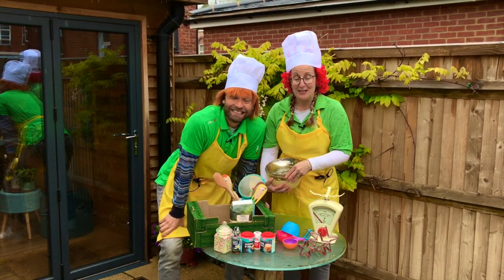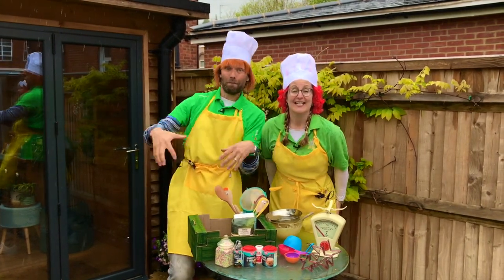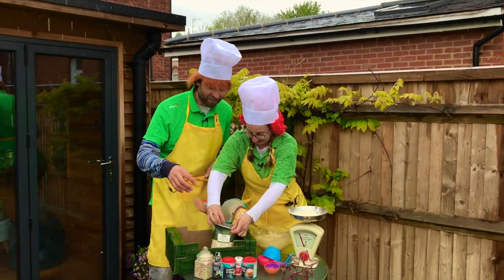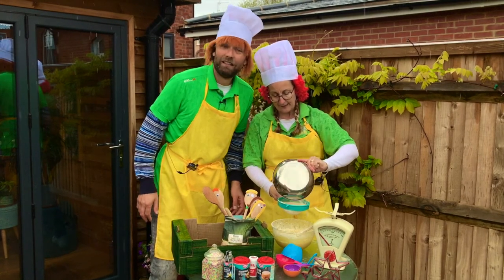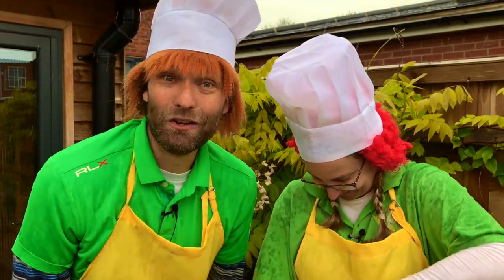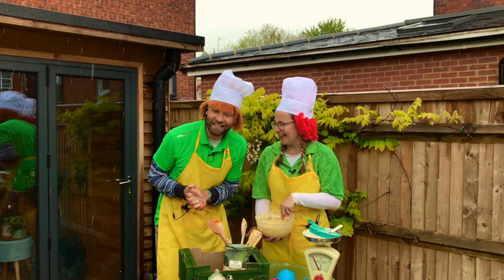King's Kids Zoom - Ep 53 - Song Worship + Lord's Prayer Part 4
Spring is springing!
...and we're springing into action to see eggsactly what Jesus has in mind for everyone who trusts in the truth of that very first Easter. It's the be filled with the one and only, the amazingly powerful and super lovely Holy Spirit. It's The Holy Spirit who really helps us to know we are in His family, and we are His friends.

It's the Holy Spirit who also helps us to know and to do the good things God has for us to do together. To help us with this part, Jesus showed us the key ingredients for talking and listening with Father God - it's called the Lord's Prayer - or Jesus' Prayer Recipe as our friendly cooks Mr & Mrs Jam know it.

The Lord's Prayer recipe helps us to do the good things which Father and Jesus in heaven have in mind to do here on earth. Doing the things which Father has in mind is being naturally supernatural - it's Him and me doing good things together.